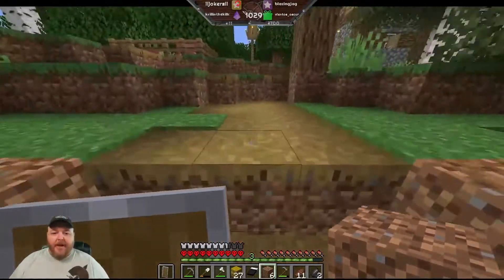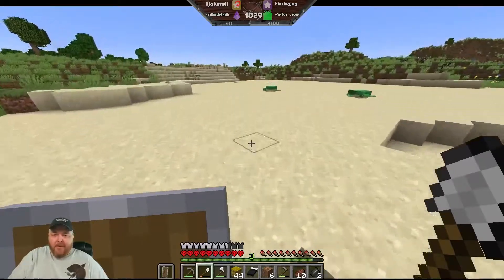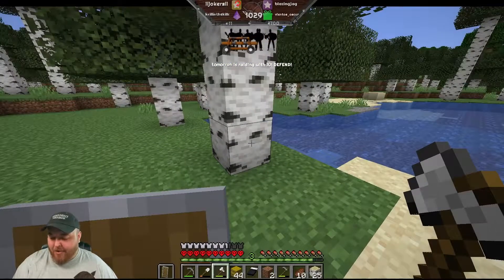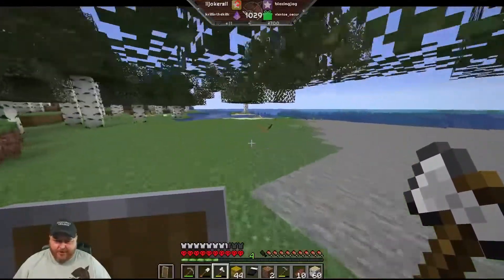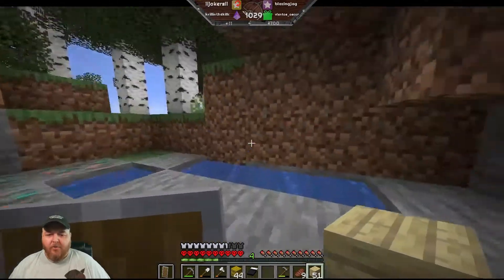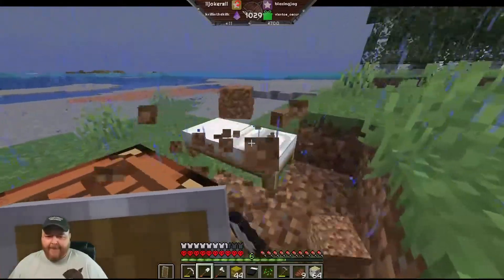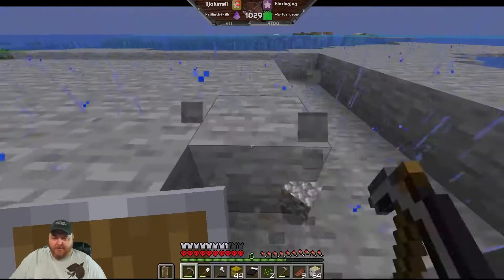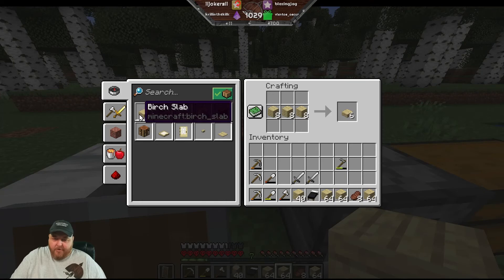Hardcore Minecraft 1.18+ Vanilla Run 5 Part 5 - Terahdra Let's Play Twitch VOD